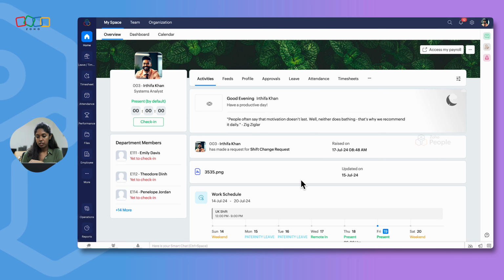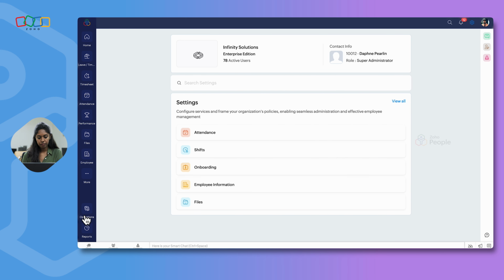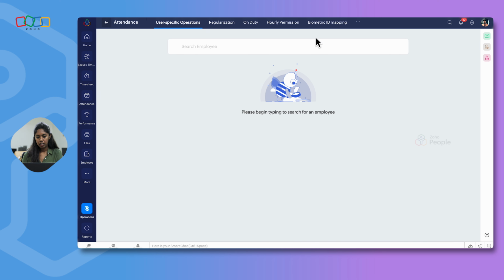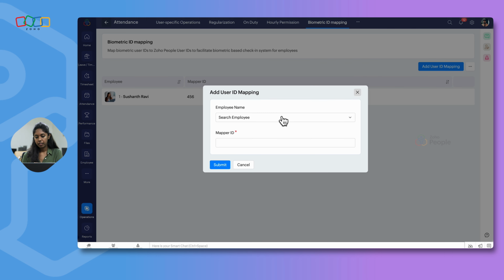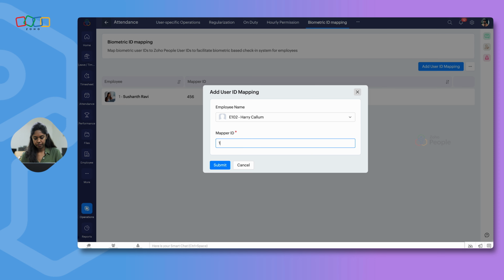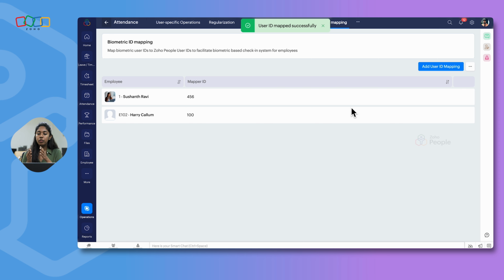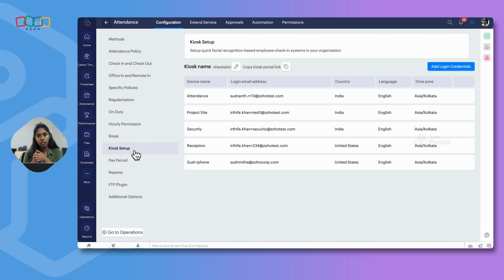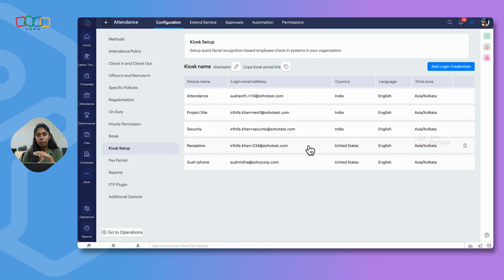Attendance Device Integration | Zoho People Interactive Videos